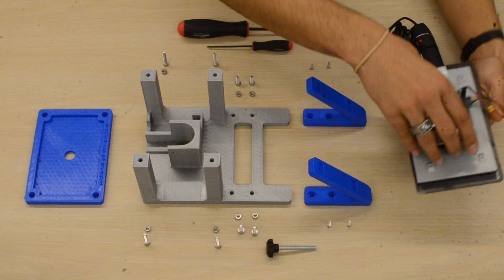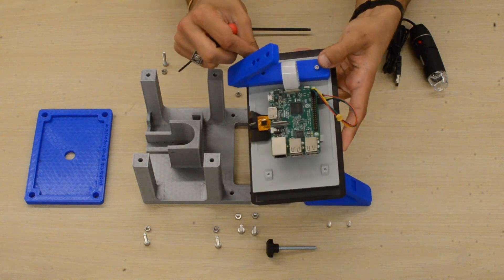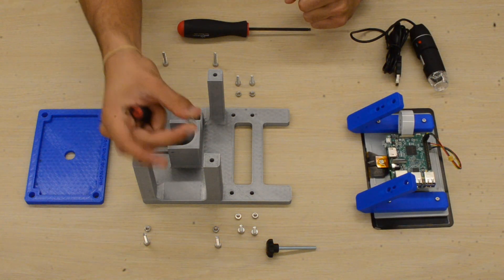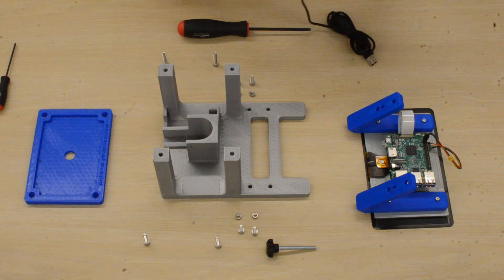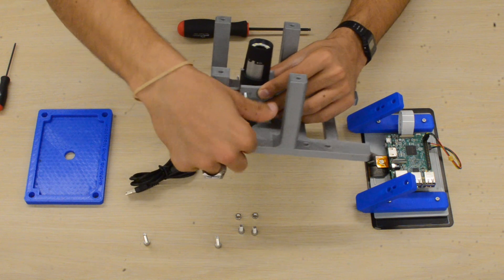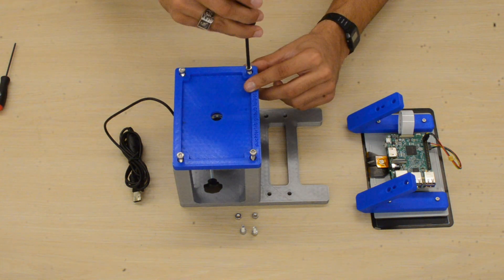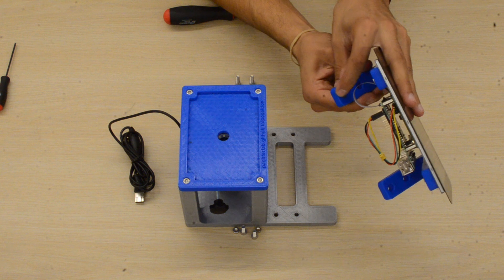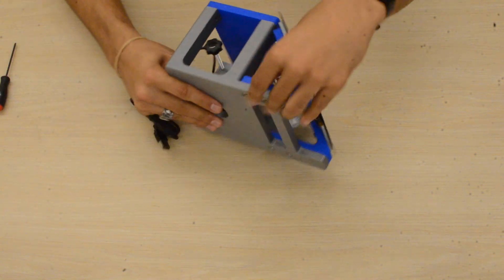Poseidon Build Videos: Microscope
In this video we assemble the Microscope.
The poseidon syringe pumps and microscope is a customizable open source alternative to commercial systems that costs less than $400 and can be assembled in an hour. It uses 3D printed parts and common components that can be easily purchased either from Amazon or other retailers. The microscope and pumps can be used together in microfluidics experiments, but the pumps can also be connected to a computer and used independently for other experiments.

All of the files and further build instructions can be found on our Github page and on Thingiverse